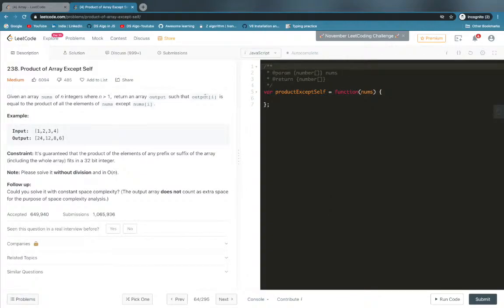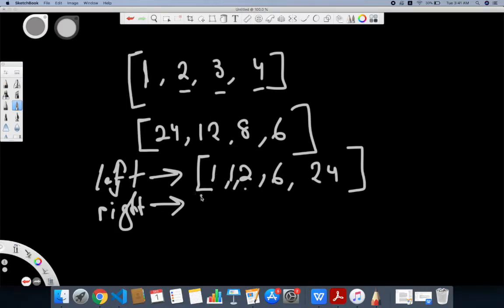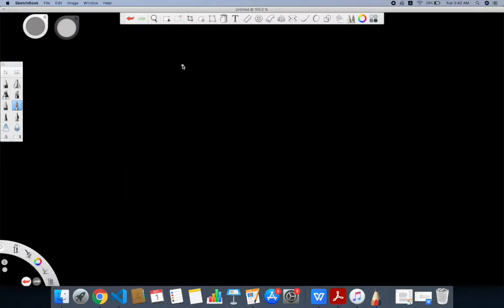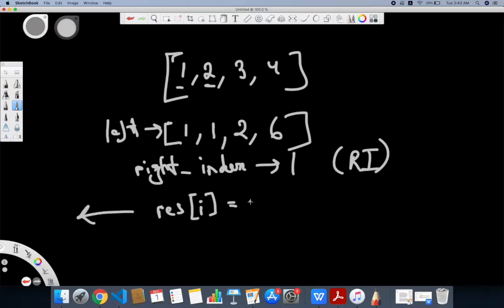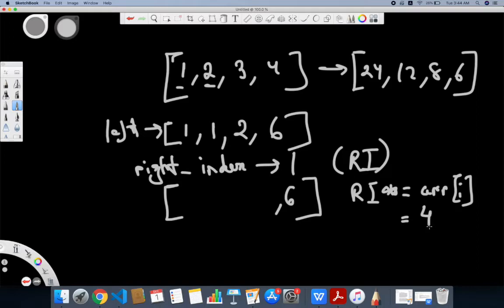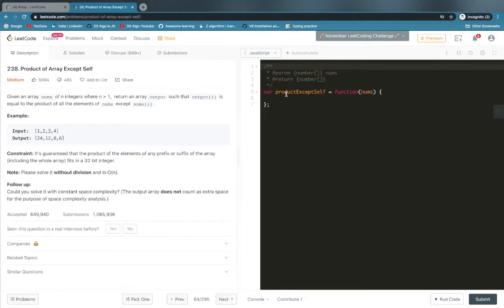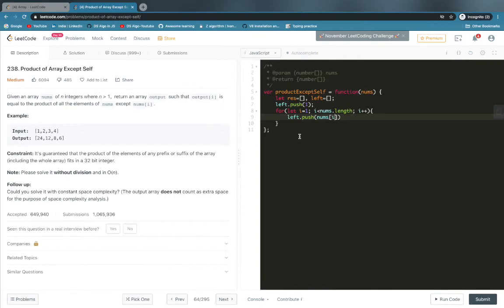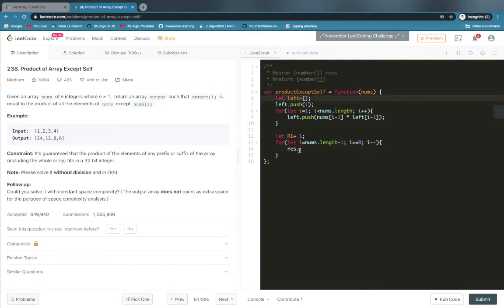LeetCode in JavaScript - Product of Array Except Self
Hi everyone, this is the LeetCode problem for product of array except self. You can find the problem here: